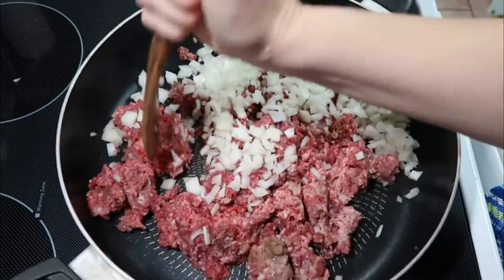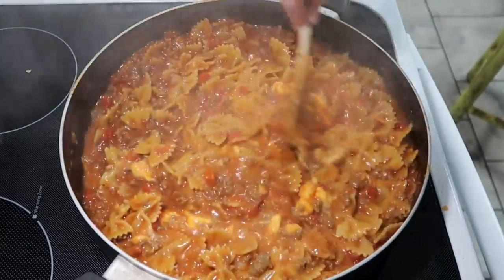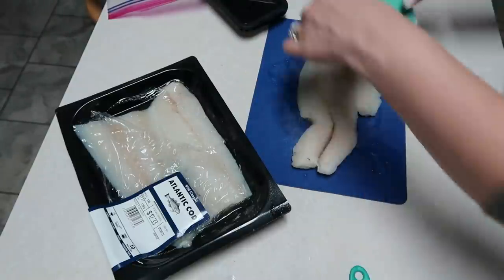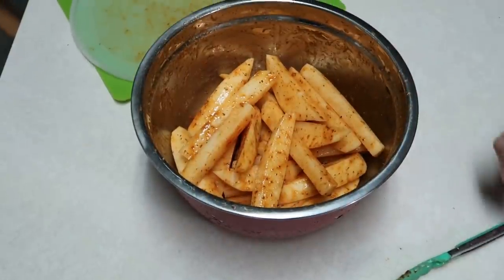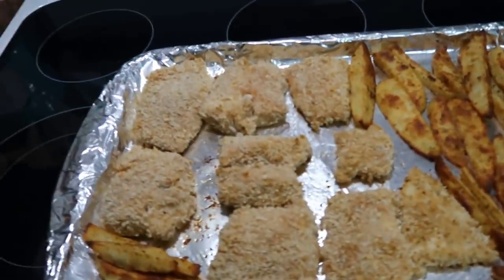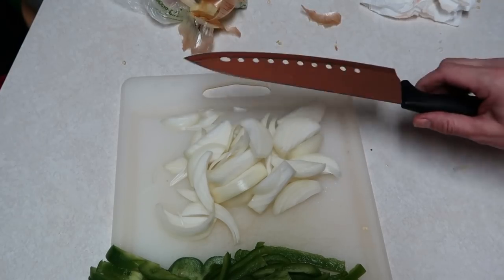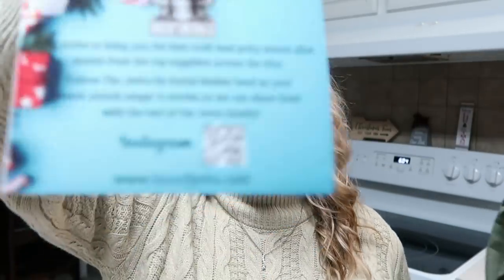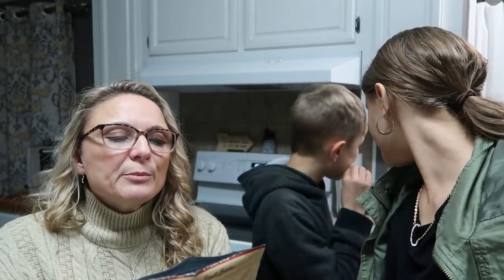What's For Dinner? | Budget Friendly Meals | Family Meals | Ep # 106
SAVE 10% with code: farm10